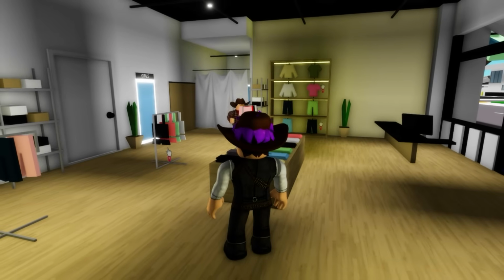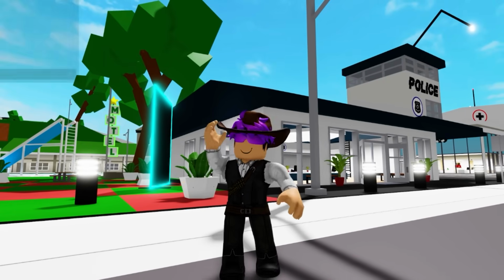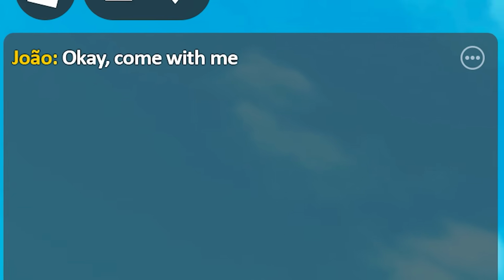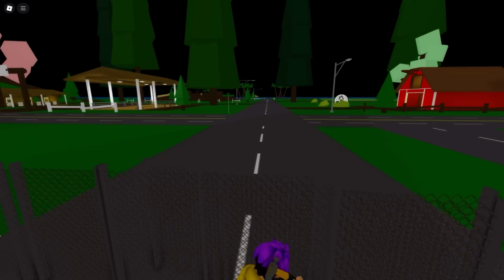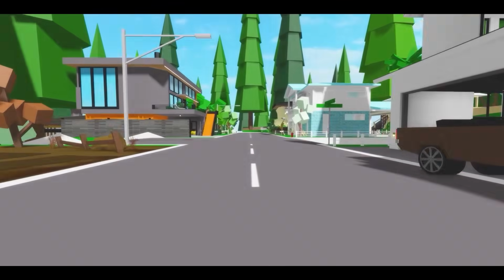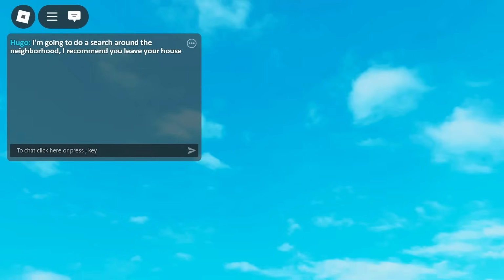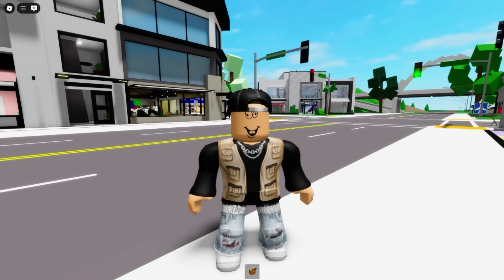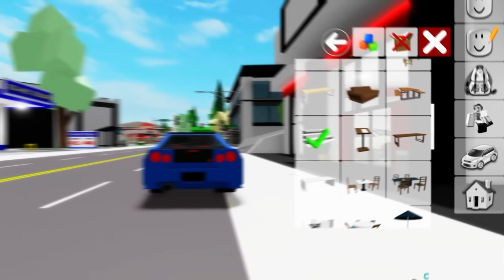THE FIRST VERSION of BROOKHAVEN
⭐ Use Starcode "KING" when buying Robux or Premium!